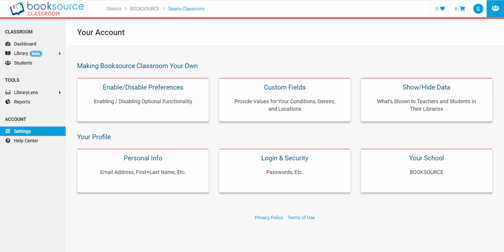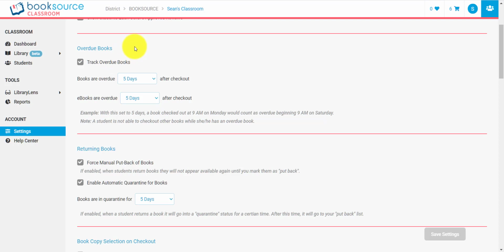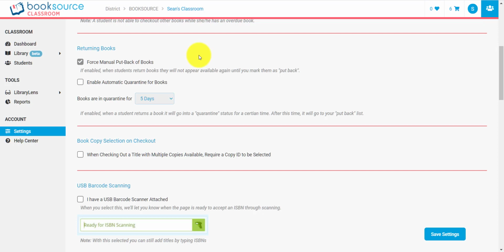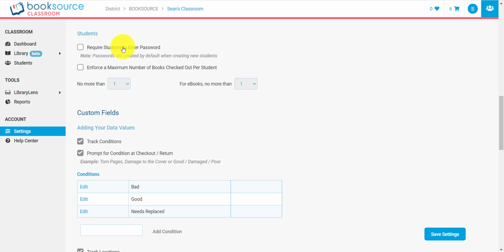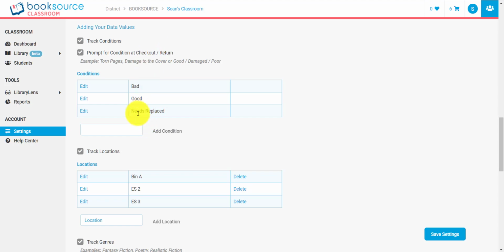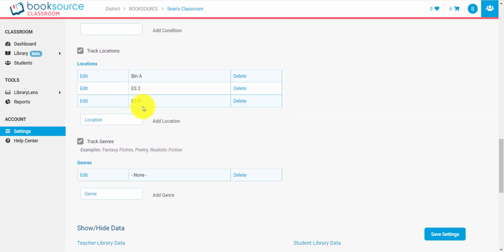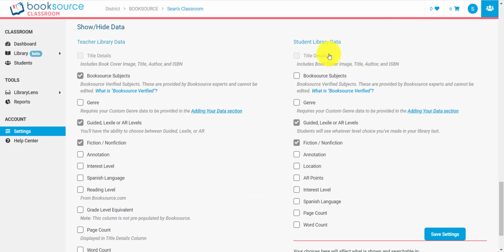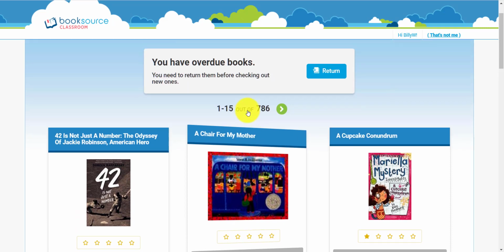Enable/Disable Preferences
This 10-minute video thoroughly explains the customization options within Booksource Classroom. See how to navigate to the Settings page from the Teacher Dashboard, and learn all about the options available to tailor the platform to fit your classroom’s unique needs.